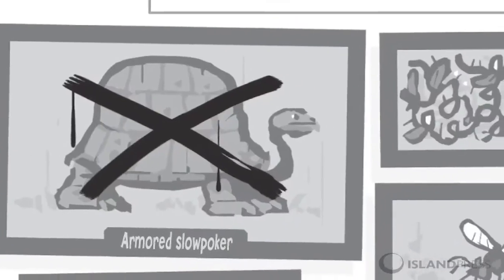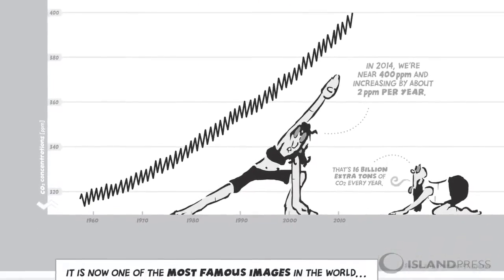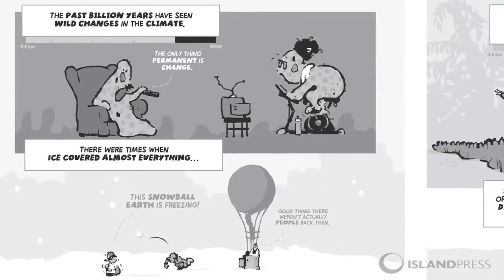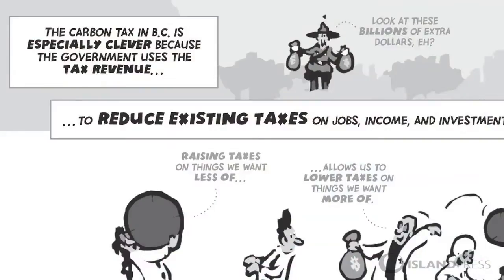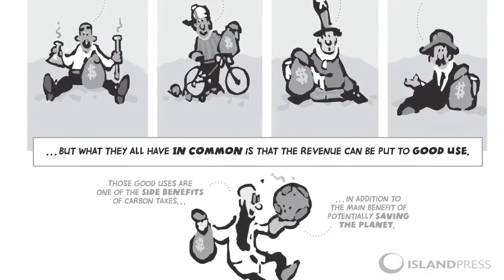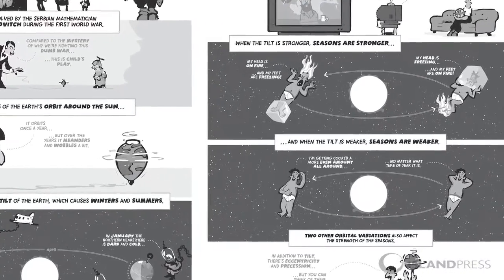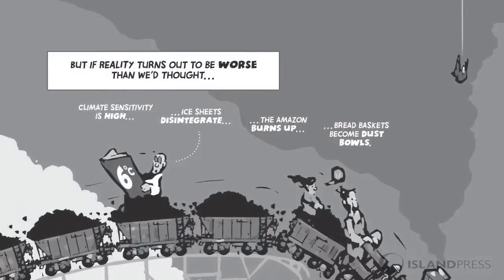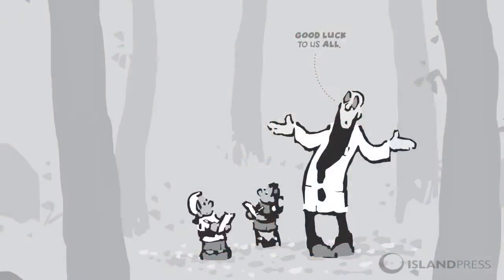The Cartoon Introduction to Climate Change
Grady Klein and Yoram Bauman discuss their latest book, The Cartoon Introduction to Climate Change.